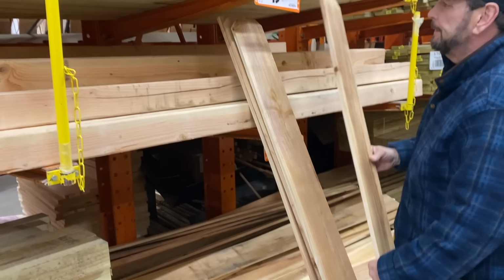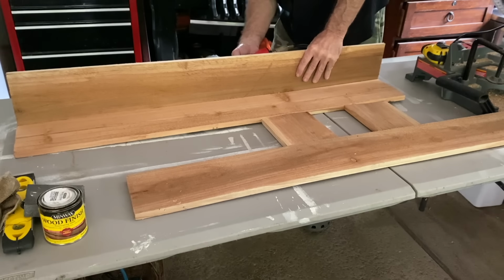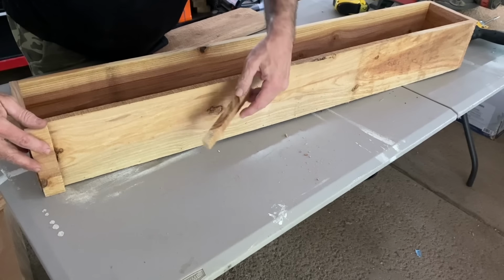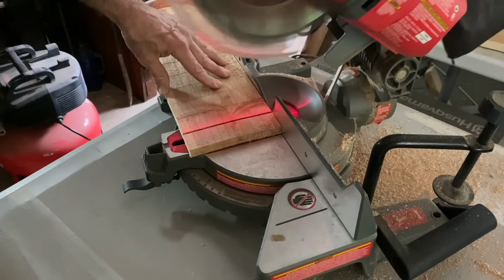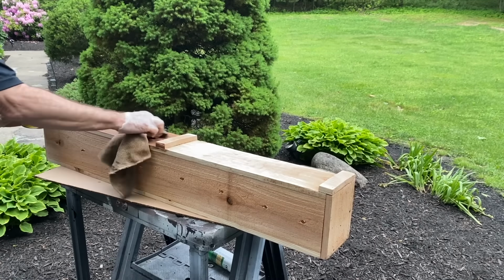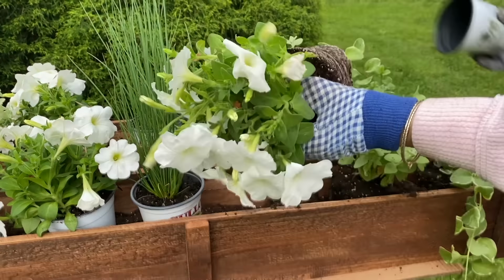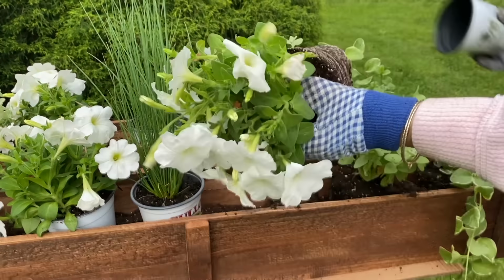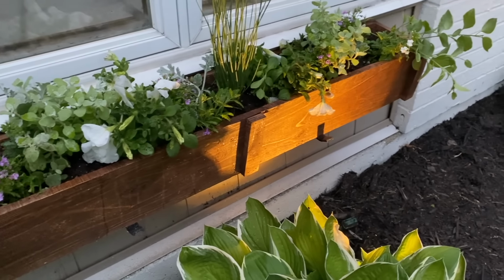Easy and Affordable DIY Rustic Wood Window Boxes | Under $15 to make!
Wait until you see how easy it is to make beautiful rustic wood window boxes for under $15 each!

I was determined to make affordable wood window boxes and wait until you see what I used to make window boxes for under $15 each!

These custom made window boxes were easy to make and turned out beautiful!

If you are looking for affordable window boxes I hope this gives you some inspo to make them yourself! These are great planters to use on a porch too! If you make these too I would love to see! Snap a picture and tag me on Instagram!